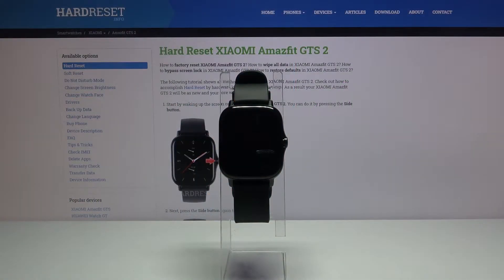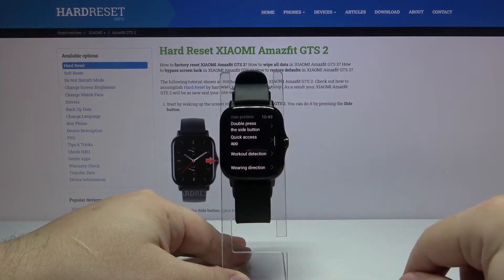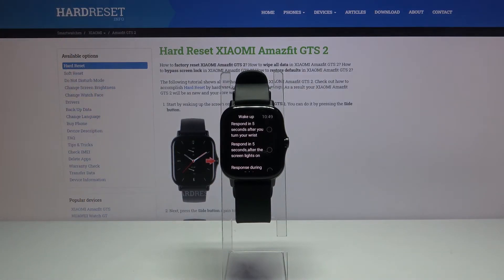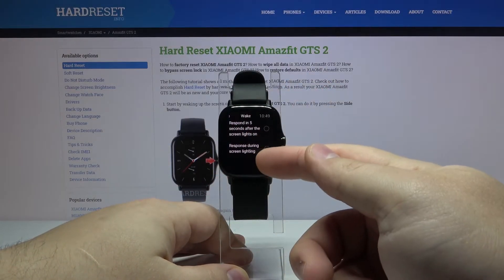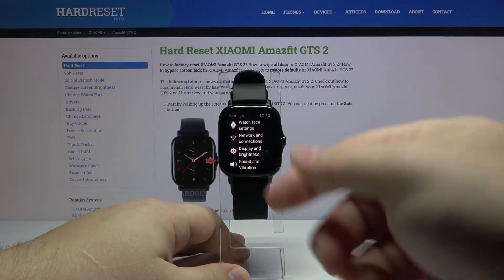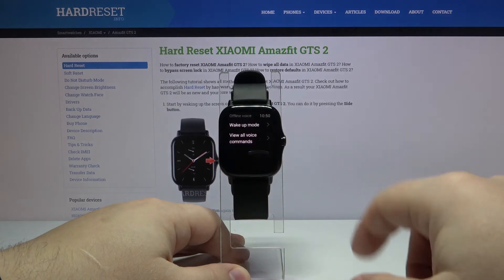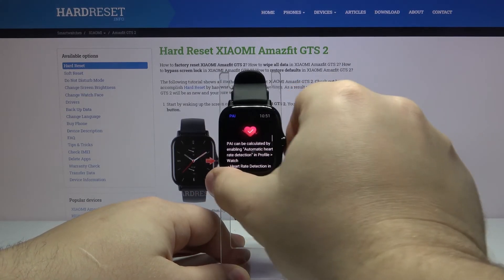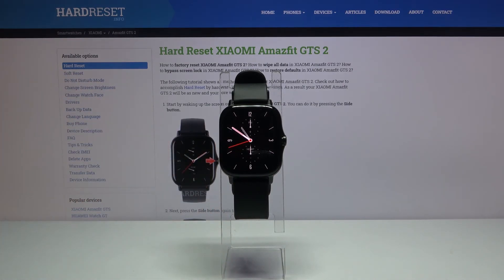Offline Voice Command in XIAOMI Amazfit GTS 2 – Voice Control Settings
Find out more info about XIAOMI Amazfit GTS 2:
Are you looking for a setting that allows you to enable offline voice commands in XIAOMI Amazfit GTS 2? Wondering to get access to the voice control customization in XIAOMI Amazfit GTS 2? Come along with the tutorial, where we show you how to successfully activate offline voice command in XIAOMI Amazfit GTS 2. If you want to use an offline voice assistant in your Xiaomi smartwatch, find out the uploaded video guide and learn how to get access to the settings that allow you to manage user preferences to set offline voice command in XIAOMI Amazfit GTS 2. Visit our HardReset.info YT channel and discover many useful tutorials for XIAOMI Amazfit GTS 2.

How to activate offline voice command in XIAOMI Amazfit GTS 2? How to use voice assistant in XIAOMI Amazfit GTS 2? How to set offline voice command in XIAOMI Amazfit GTS 2? How to turn on offline voice command in XIAOMI Amazfit GTS 2? How to use voice assistant in XIAOMI Amazfit GTS 2?